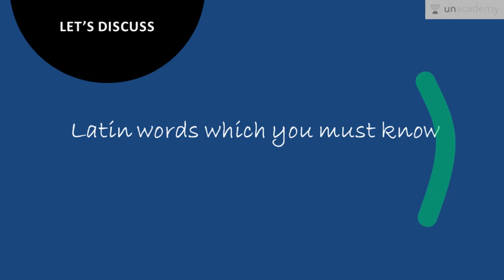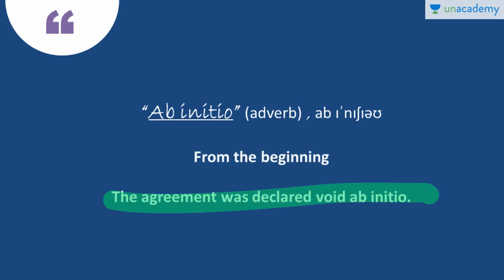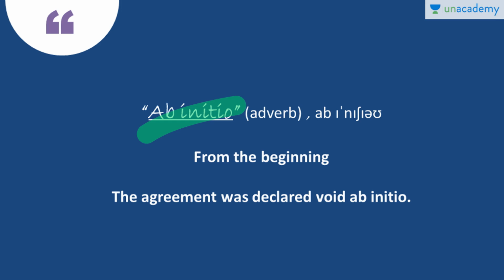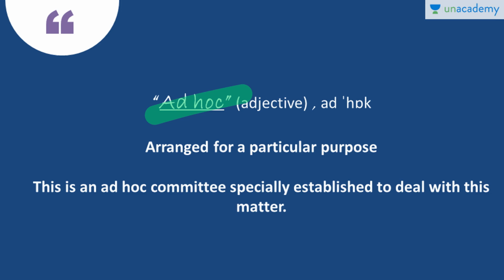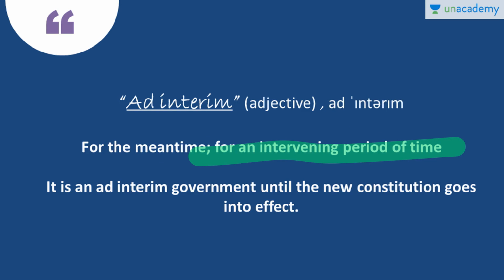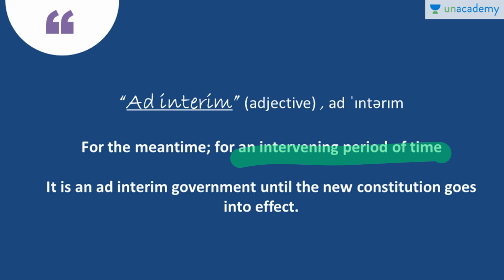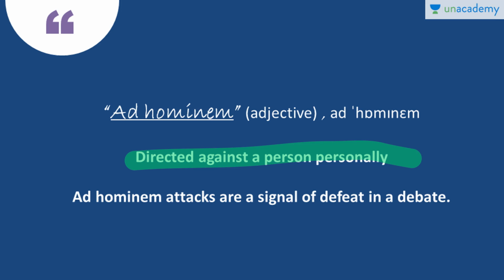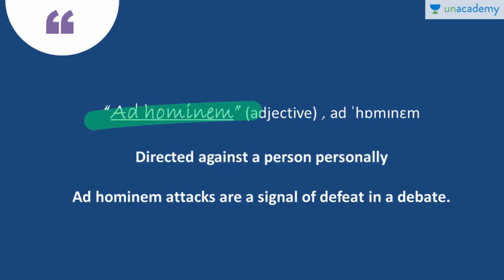Latin words in English - Migratory Latin Words Part 1 - Unacademy English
This lesson helps you to learn latin words  in english sentences. Suyash Goyal has explained in detail how latin words is used in english sentences. You will learn more about  Ab initio, Ad hoc, Ad interim, Ad hominem in this lesson.